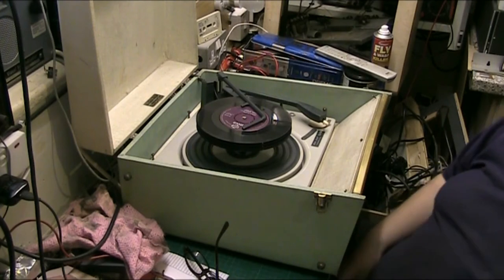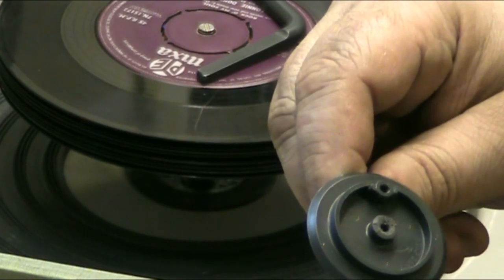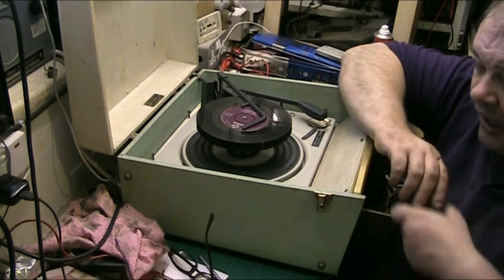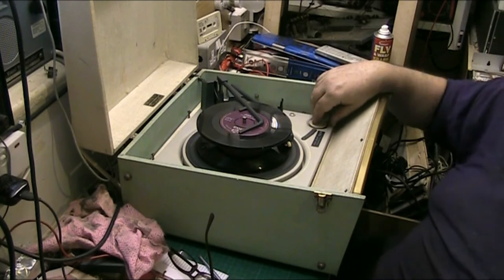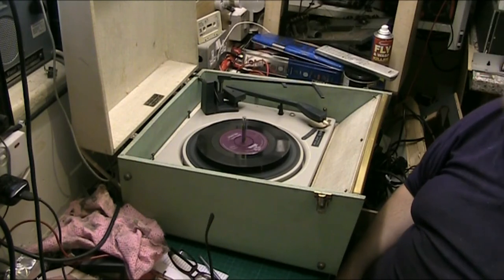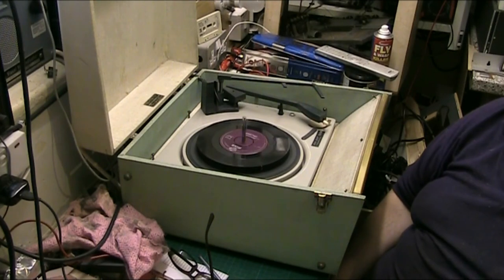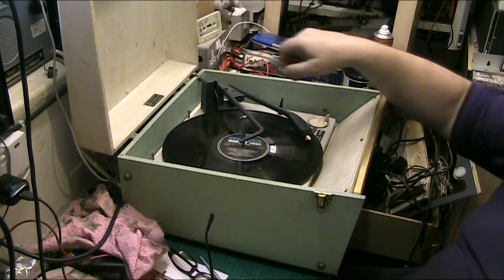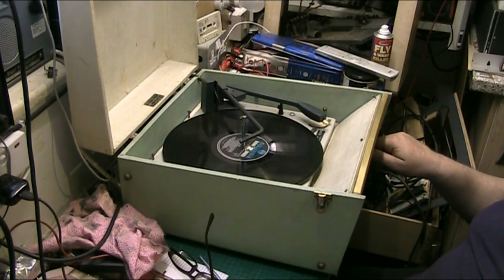DANSETTE BERMUDA UPDATE